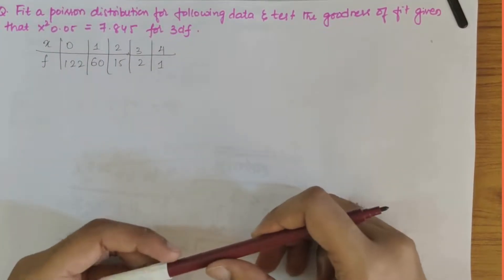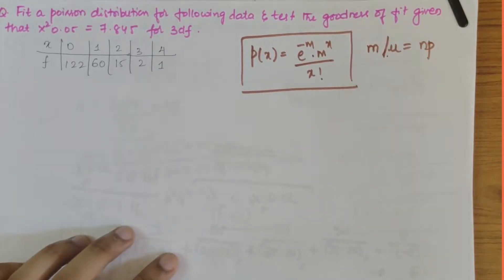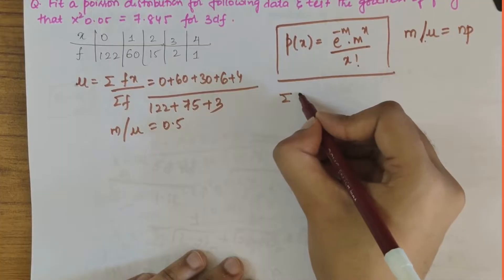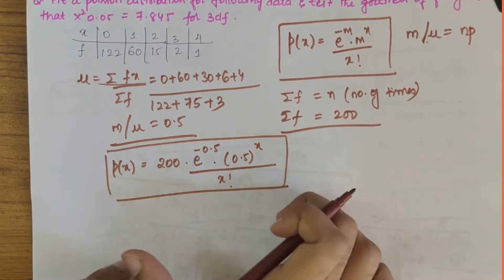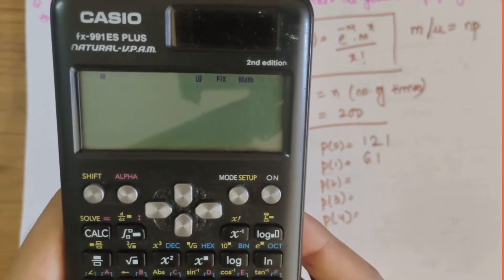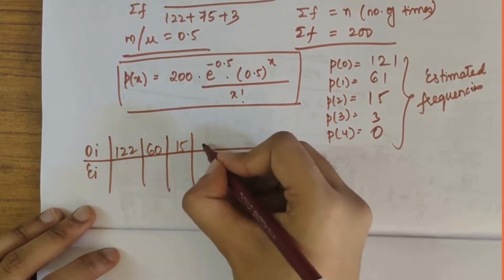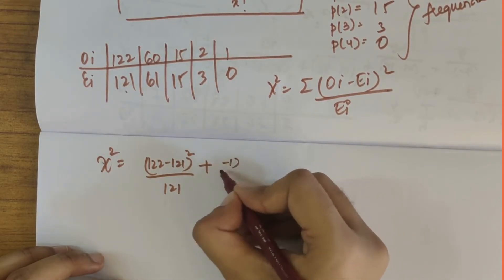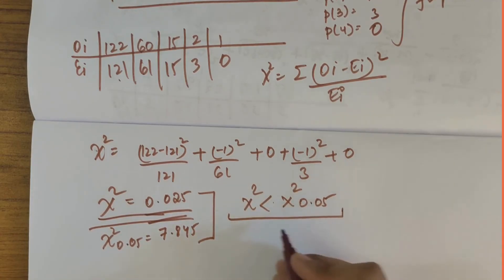Chi-Square Test: Goodness of Fit for Poisson Distrbn ,Problem 5| 21MAT41-JOINT Prob &Sampling theory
Welcome to VTU Padhai's Statistics Tutorial! In this video, we delve into the intriguing concept of chi-square testing, focusing on fitting a Poisson distribution for a set of data and testing for goodness of fit.

1. **Data Analysis:** Examine the given dataset and understand its characteristics.
2. **Fitting Poisson Distribution:** Learn how to fit a Poisson distribution to the observed data, considering the relevant parameters.
3. **Formulating Hypotheses:** Set up the null and alternative hypotheses to test if the observed data conforms to the Poisson distribution.
4. **Calculating the Chi-Square Statistic:** Understand the process of calculating the chi-square statistic to assess the goodness of fit between observed and expected frequencies.
5. **Decision-Making:** Analyze the chi-square statistic and make informed decisions regarding the null hypothesis, determining if the data significantly follows a Poisson distribution.

📚 **Tutorial Context:**
- **Chi-Square Distribution:** Tailored for students and enthusiasts, this tutorial aligns with statistical testing concepts within the Engineering Mathematics curriculum.

- **Problem-Solving Mastery:** Enhance your problem-solving skills by following our step-by-step breakdown of chi-square testing, providing valuable insights into statistical analysis.
- **Application of Concepts:** Understand how statistical testing concepts are applied in real-world scenarios, emphasizing their significance in decision-making.